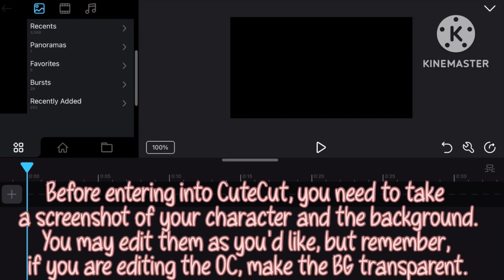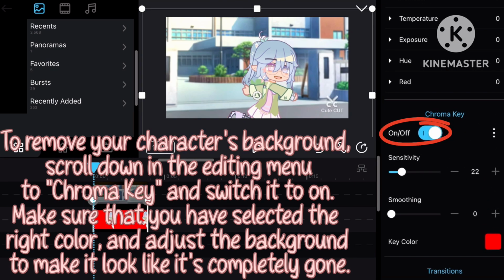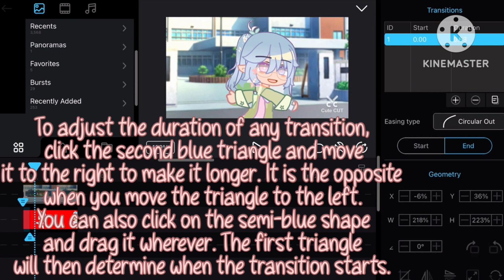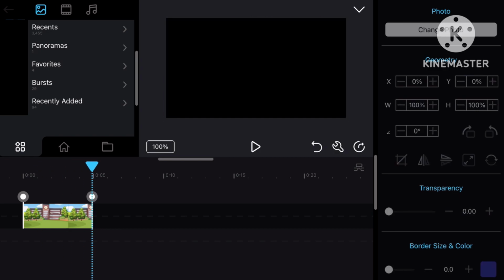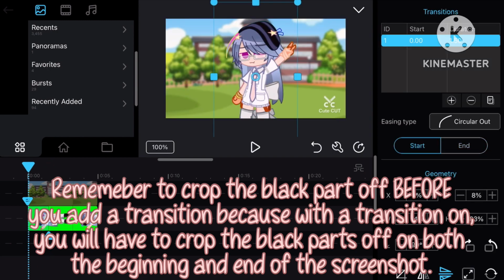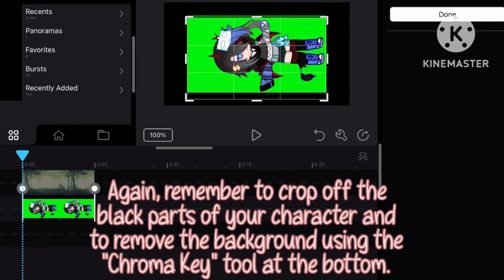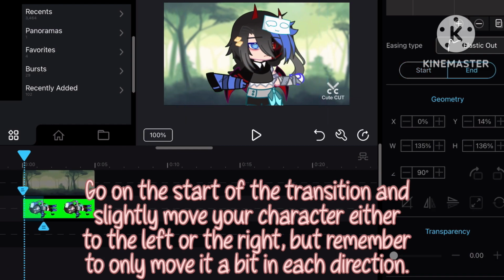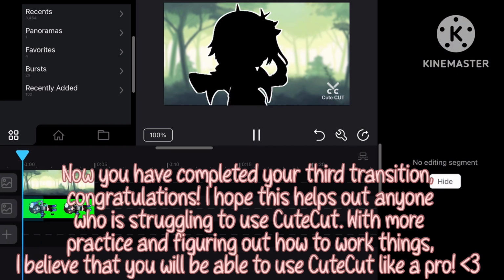• 3 Simple CC Transitions! • | Voiceover ˶ᵔ ᵕ ᵔ˶ | REQUESTED!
Notes:

Timestamps: 0:00 - 2:38 (#1 Transition)
                       2:39 - 4:17 (#2 Transition)
                       4:18 - 6:54 (#3 Transition)

Featuring: @the1foryouu ​⁠​⁠​⁠​⁠​& ​⁠​⁠​⁠​⁠​⁠@Original_Artist
Tutorial requested by: ​⁠​⁠@ItzLinality

(Category 1) Apps Used:

- Gacha Club
- Cutecut
- Kinemaster
- IBX
- Camera/Screen Recording

(Category 2) Credits to:

- All apps used
- All people I was inspired by
- Songs used (Kinemaster Music)

(Category 3)

Screenshots/videos taken: About 18
Q: "How long did the video take to create?" A: Months..
Q: "How long did the thumbnail take?" A: 1 hour & 27 minutes

Please don't copy the video, reupload any of my videos, or translate it into your language. Thank you!! :)